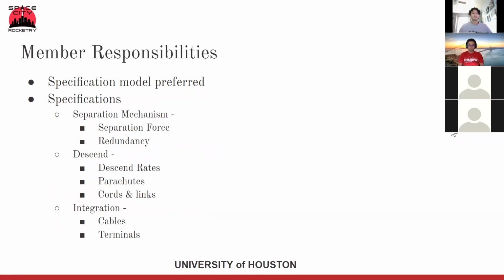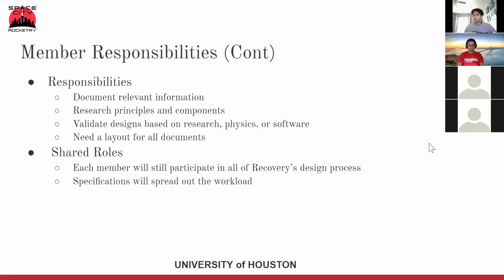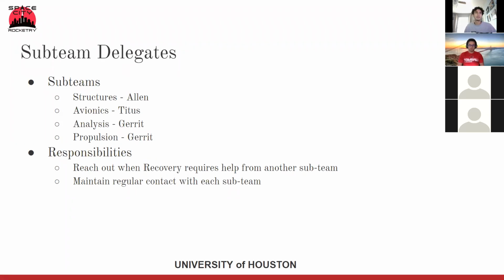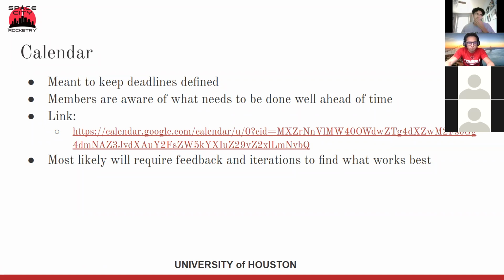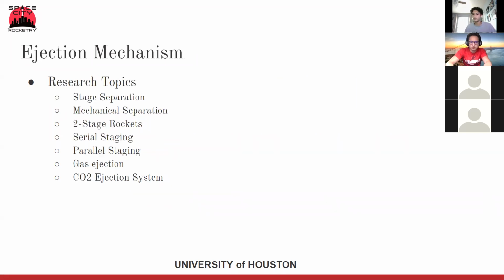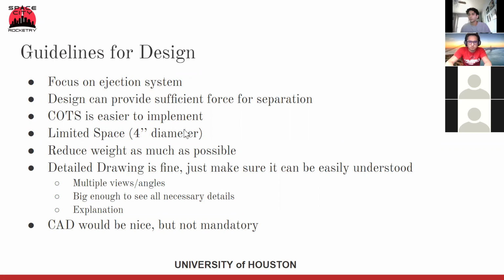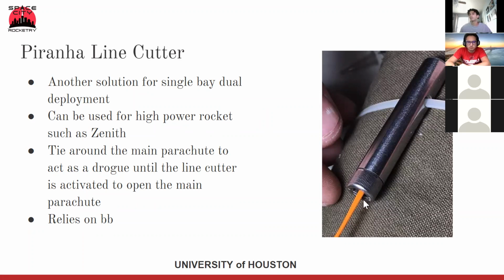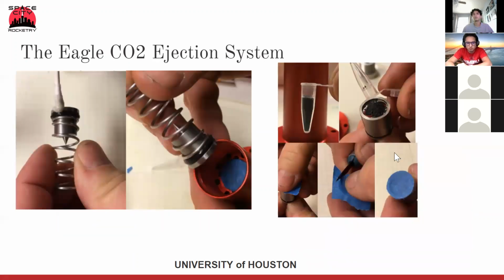Recovery Meeting video 7.26.21